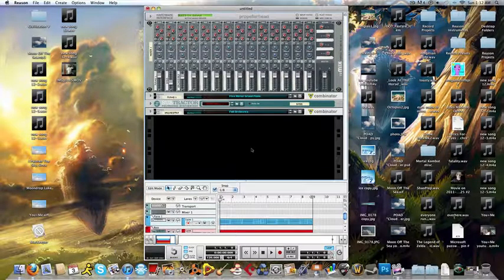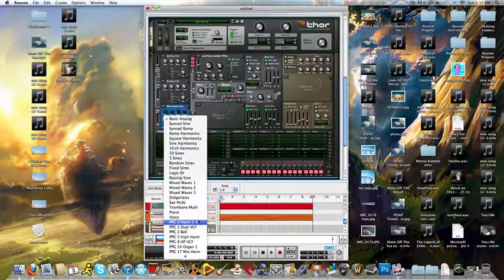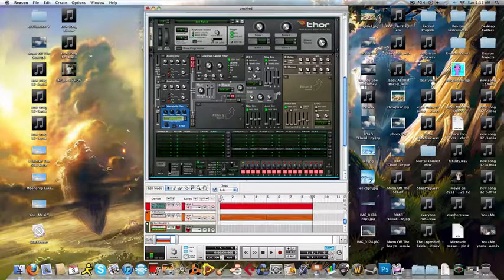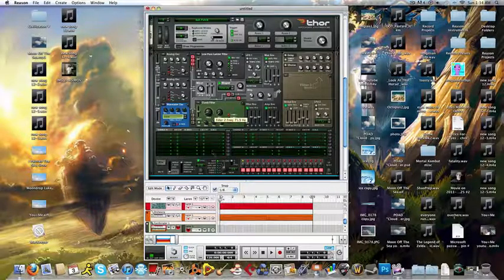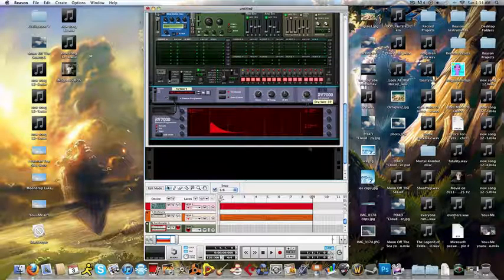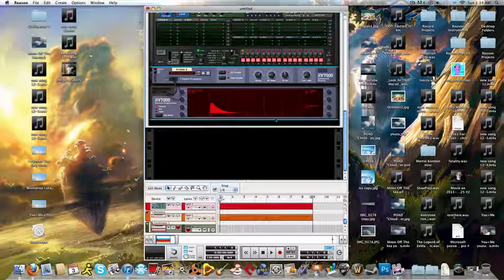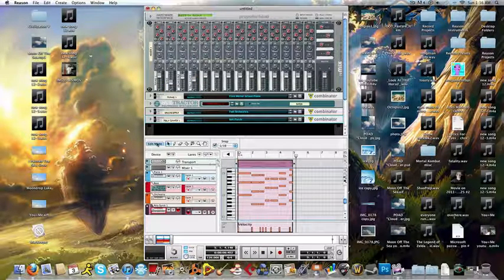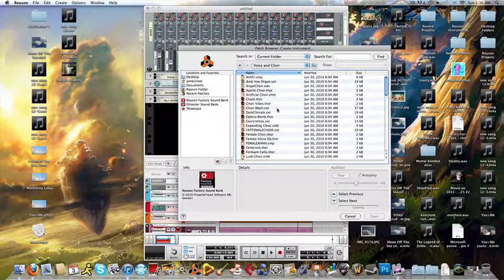Musicians Friend Episode 2 (Part 2)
A series in which I teach fans, friends, or upcoming musicians some useful tools and methods to use while creating their music. Or if their just a curious viewer :)